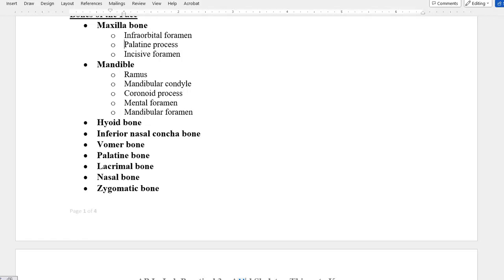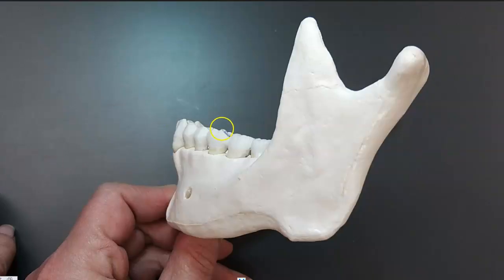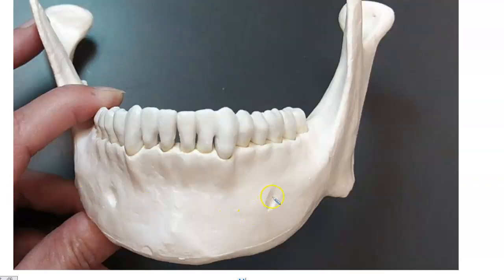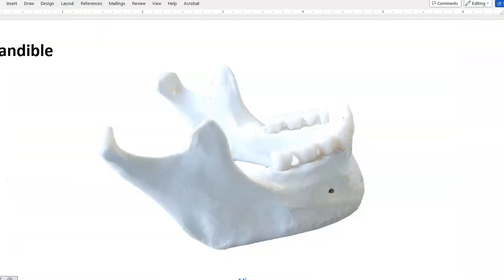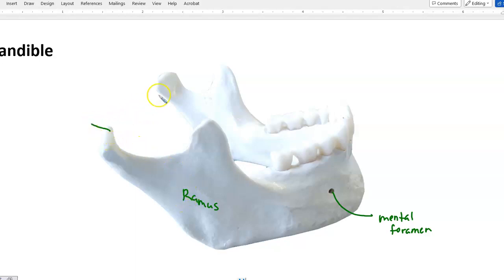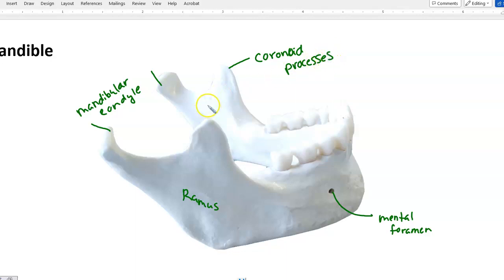Mandible features video